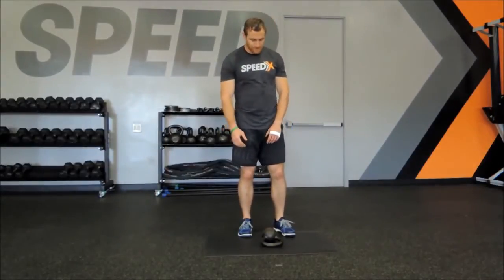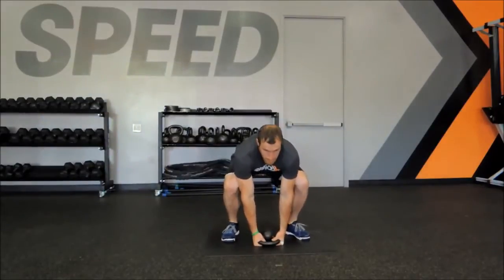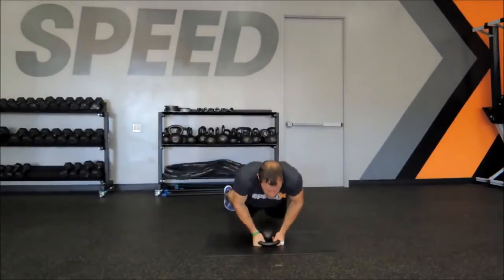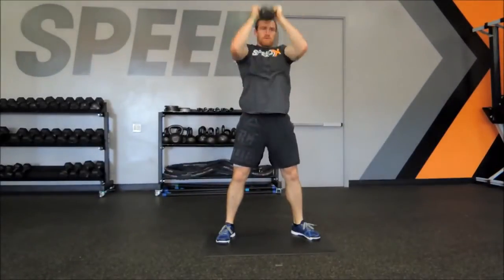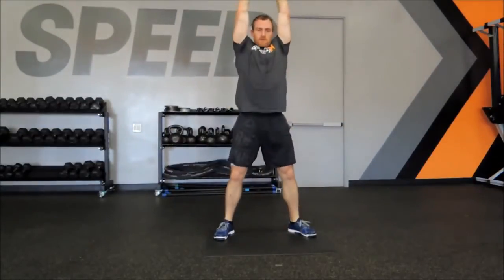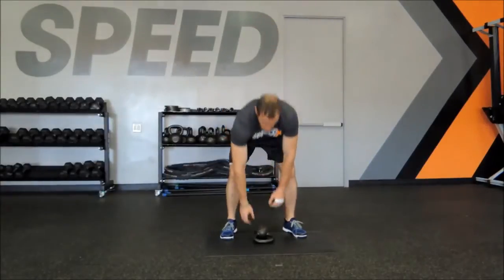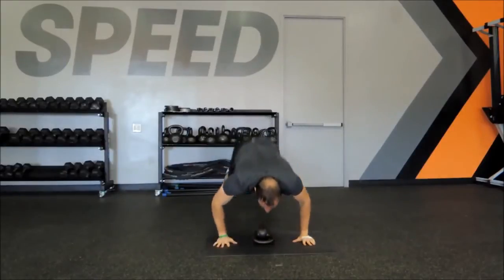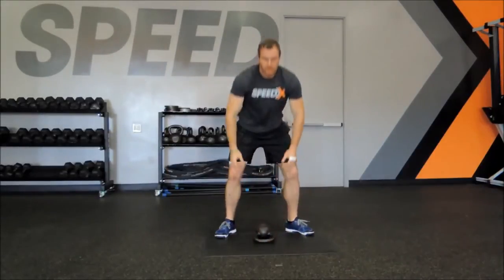Как се изпълнява бърпи с пудовка (Kettlebell burpee)